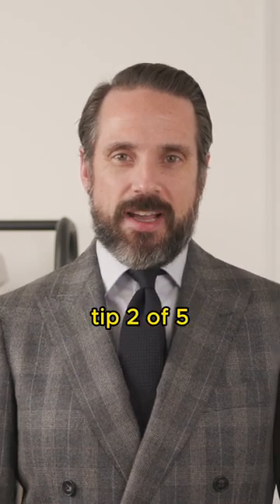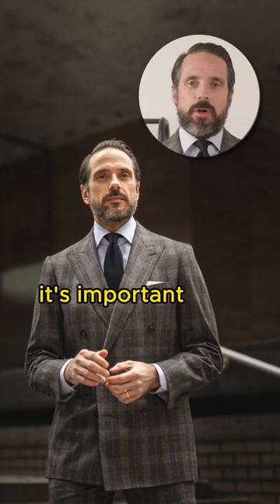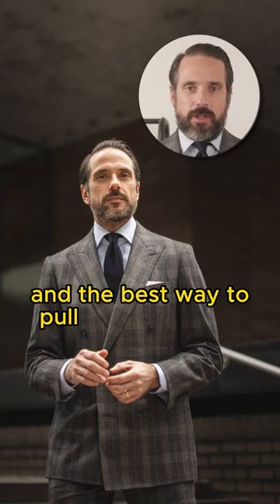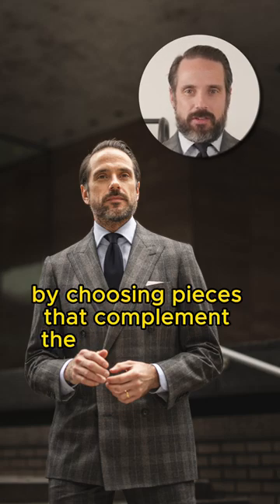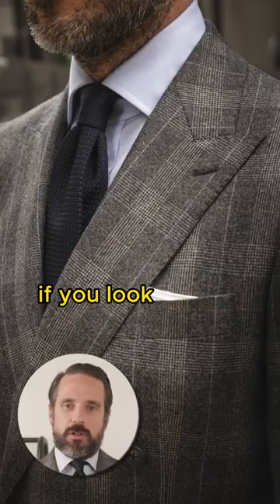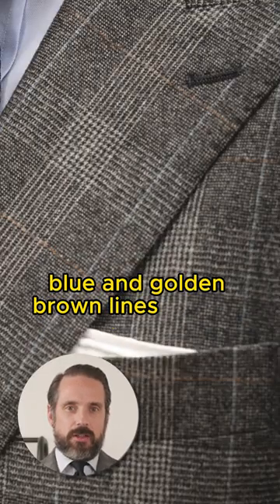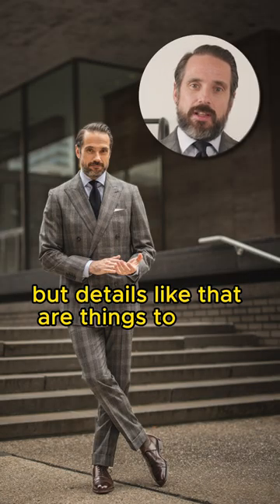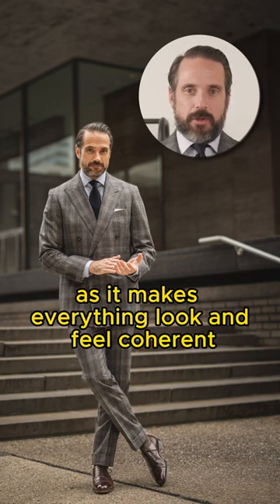How To Wear A Statement Suit (Part 2/5)